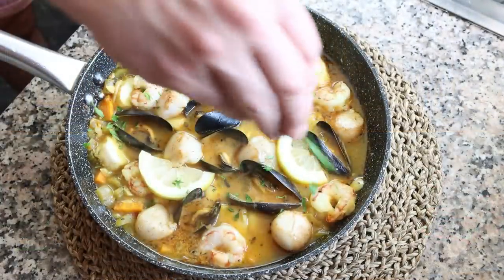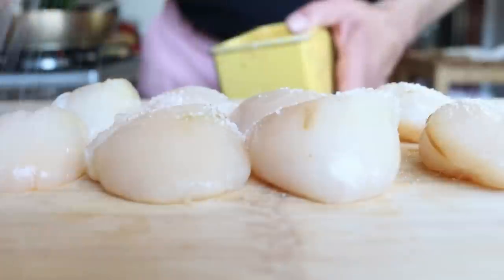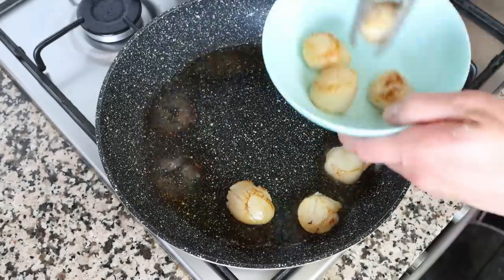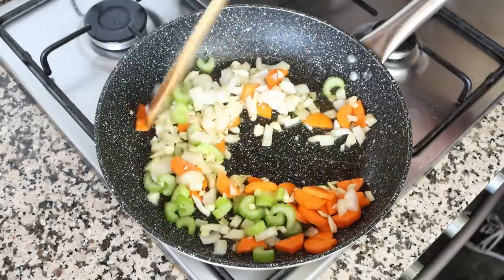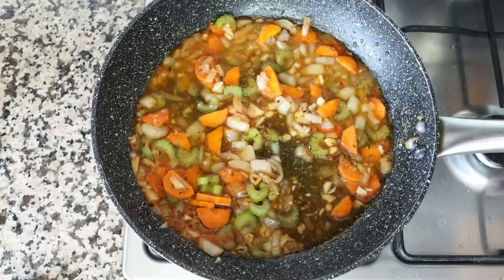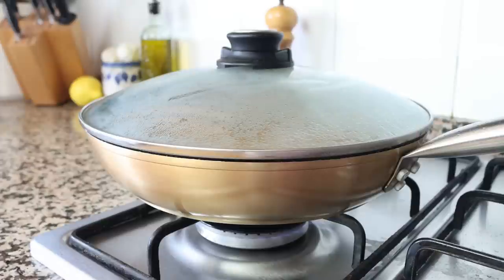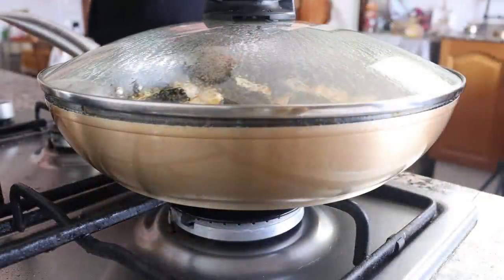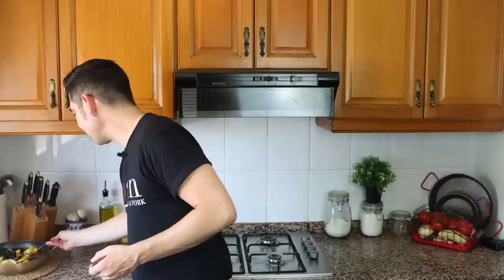The ULTIMATE Seafood Skillet | Easy ONE-PAN Recipe with NO Tricky Steps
EPISODE 732 - How to Make The ULTIMATE Seafood Skillet | Sartén de Mariscos Recipe

FISH BROTH I USED:

SPANISH FISH BROTH:

MY NONSTICK FRY PAN:

MICROPHONE I USE:

CAMERA I USE:

MY CARBON STEEL PAELLA PAN:

MY ENAMELED PAELLA PAN:

SPANISH ROUND RICE I USE:

WOOD CUTTING BOARD:

MY FOOD PROCESSOR:

MORTAR & PESTLE: